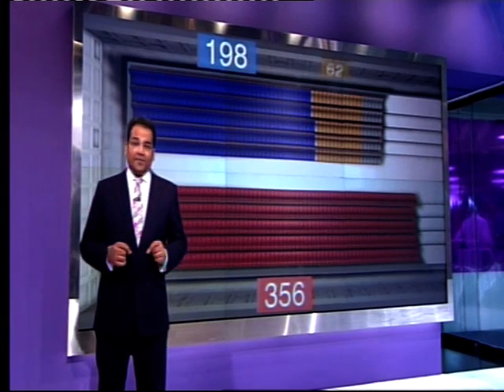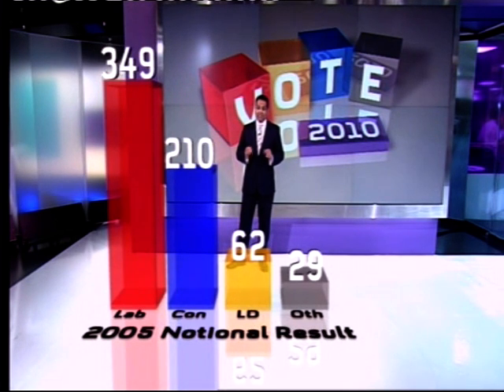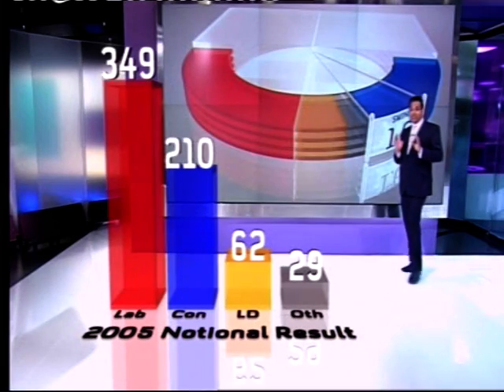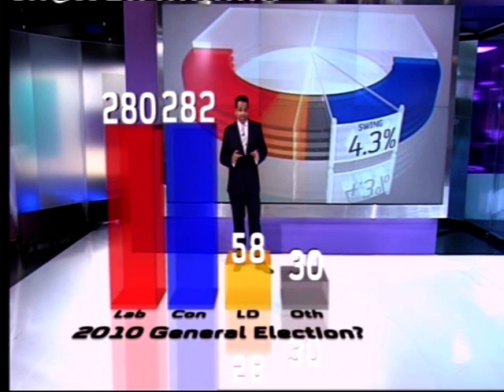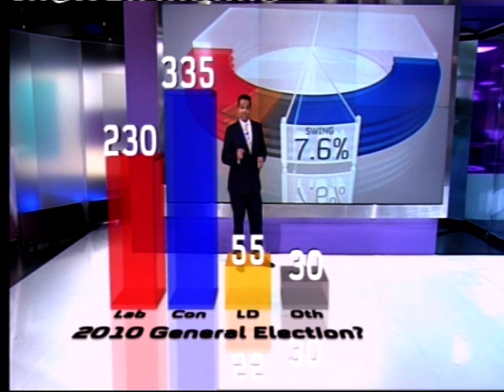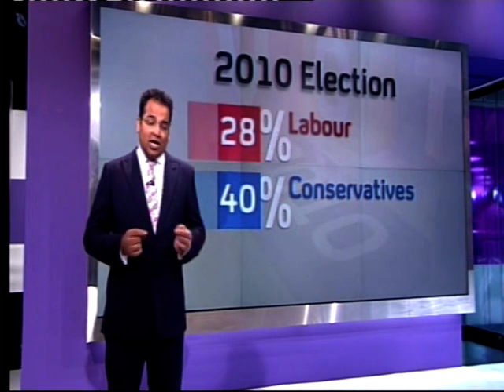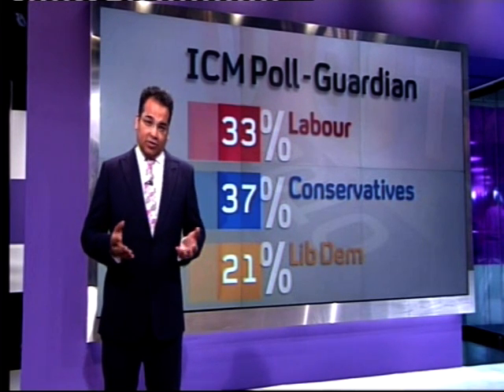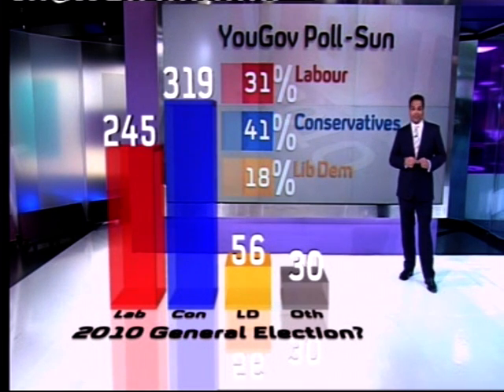UK Election Polls explained